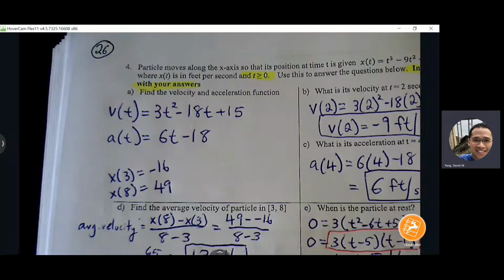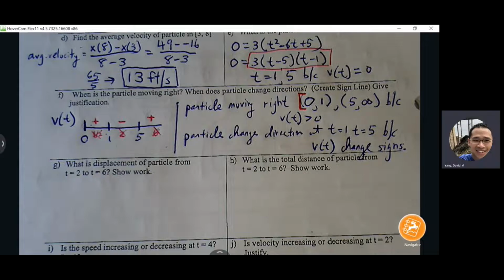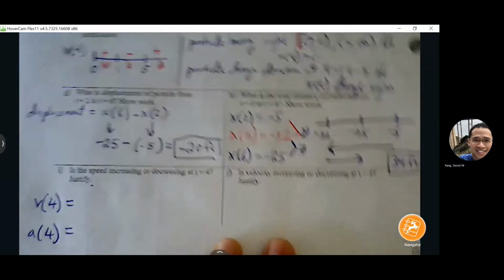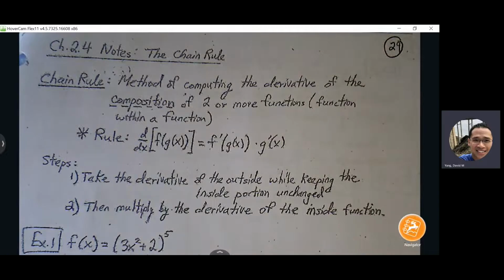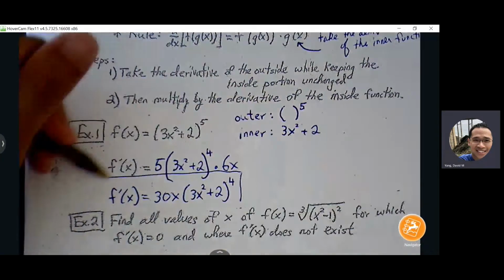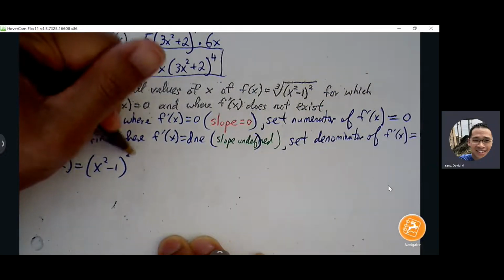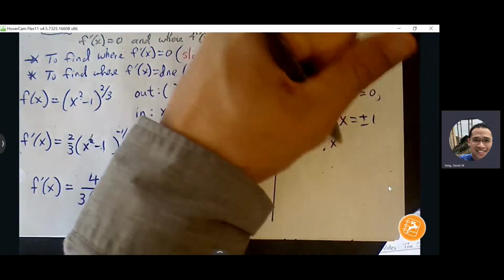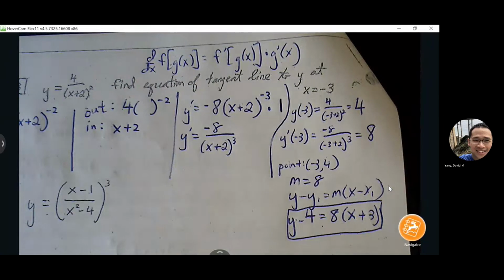2.4 Chain Rule Notes